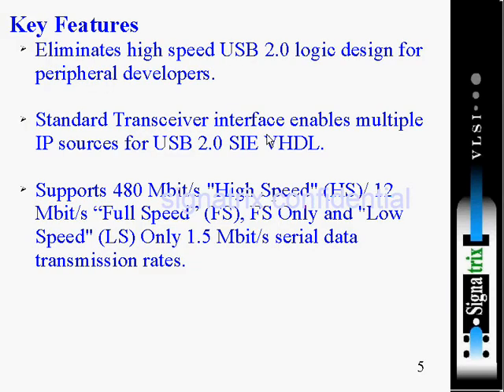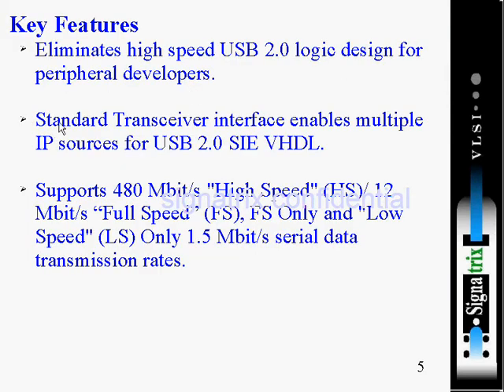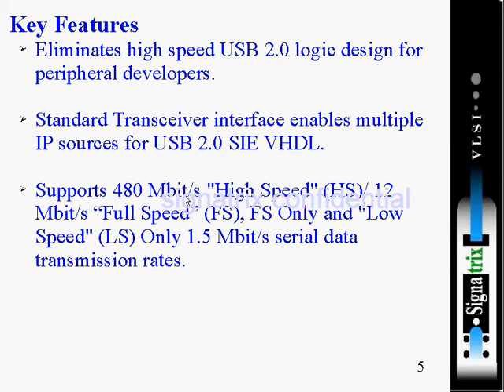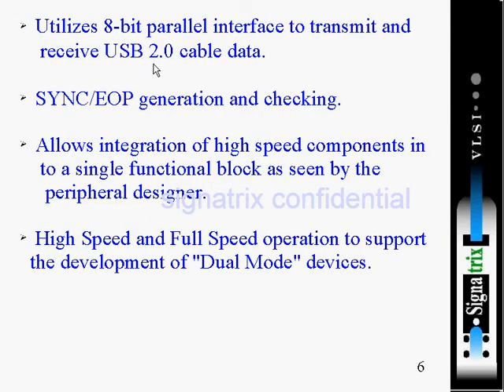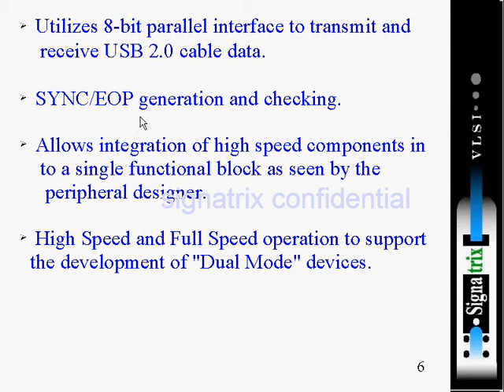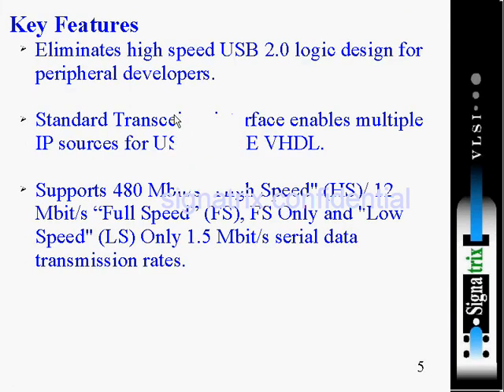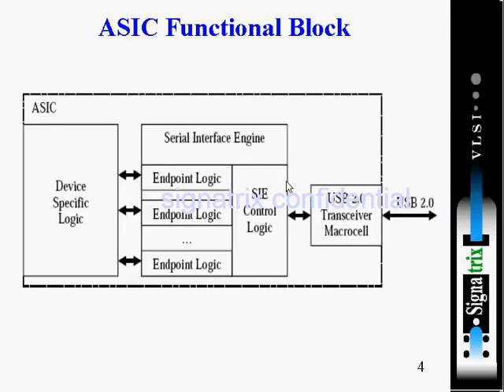UTMI 2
UTMI- Introduction to UTMI,USB Block structure,Key features of UTMI.